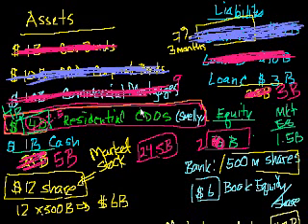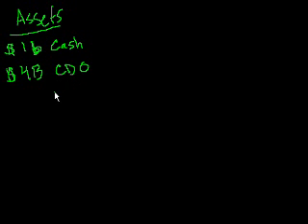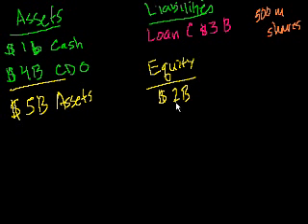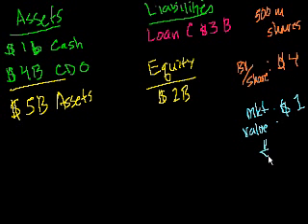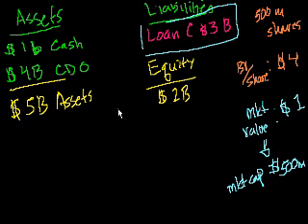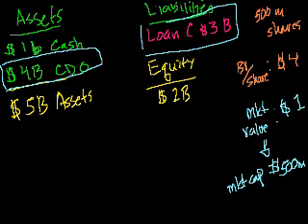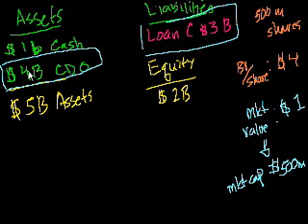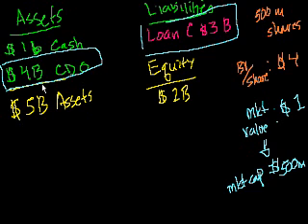Bailout 6: Getting an equity infusion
Courses on Khan Academy are always 100% free. Start practicing—and saving your progress—now

The bank gets bailed out by an equity infusion from a sovereign wealth fund.